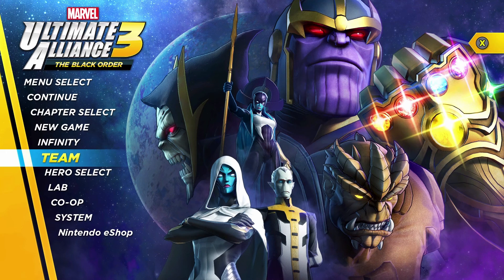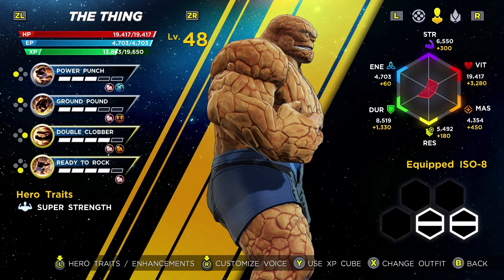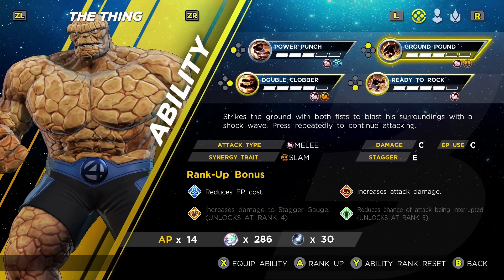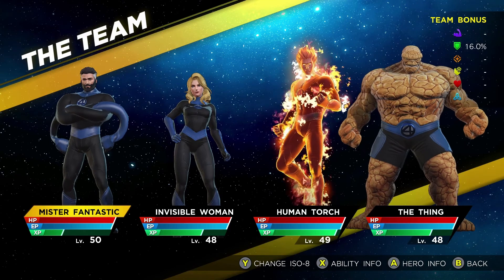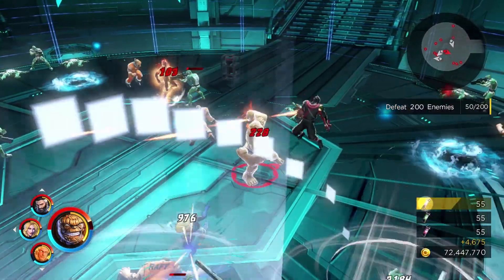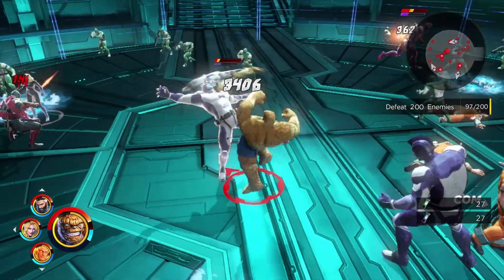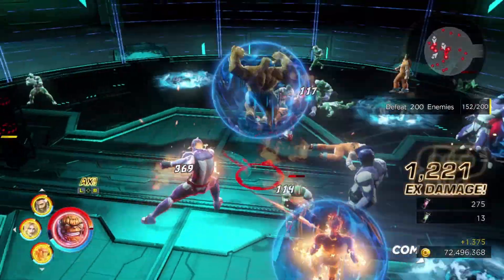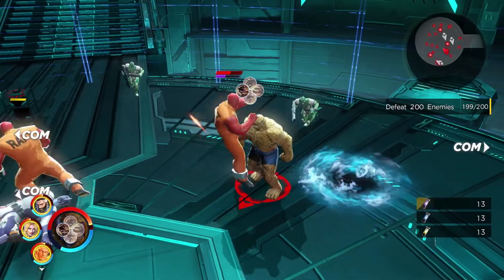Character Spotlight: The Thing - Ultimate Alliance 3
Today we are finishing our look at the Fantastic Four members that were added in the newest *PAID* DLC for Ultimate Alliance 3 with none other than Ben Grimm himself, The Thing!